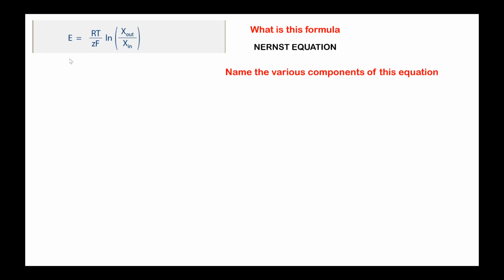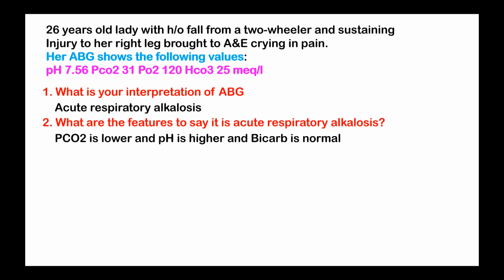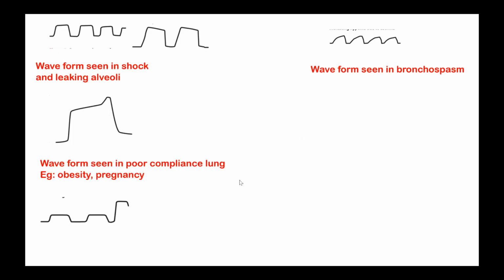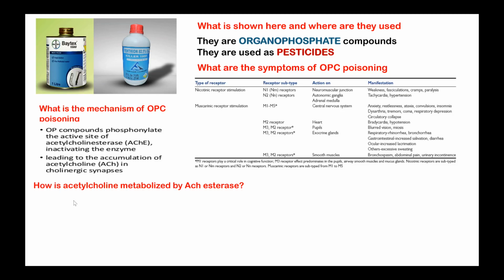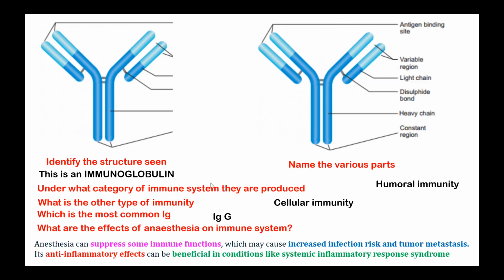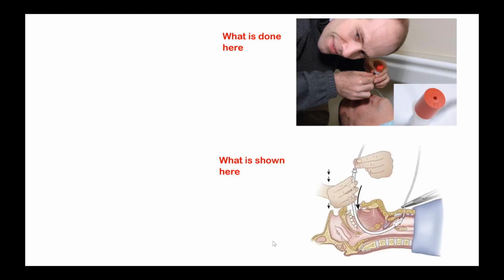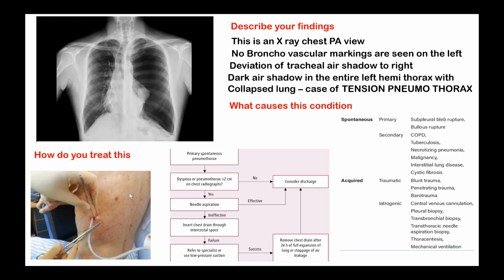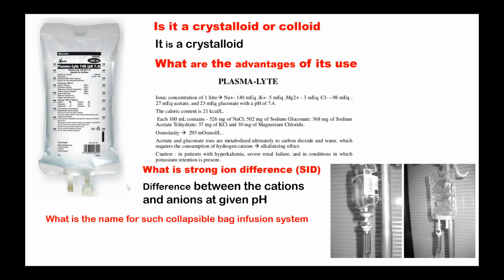7 AUG 2025 - OSCE WITH PROFESSOR V NAGASWAMY